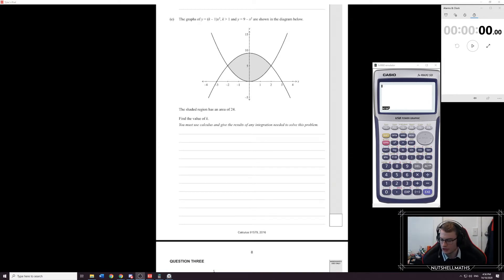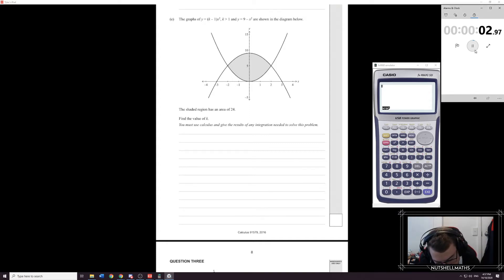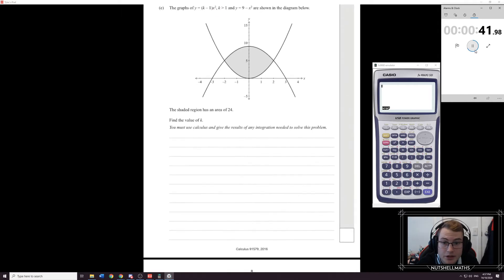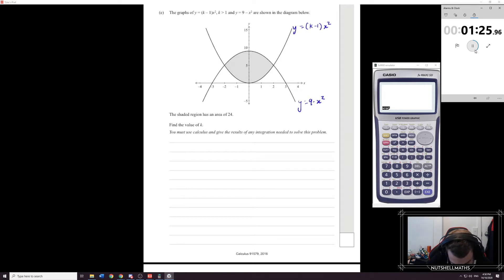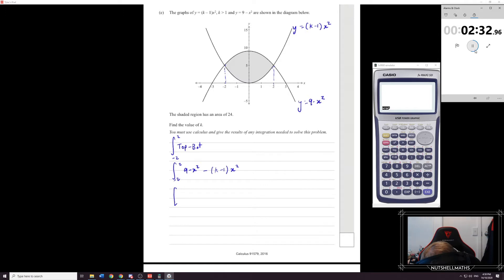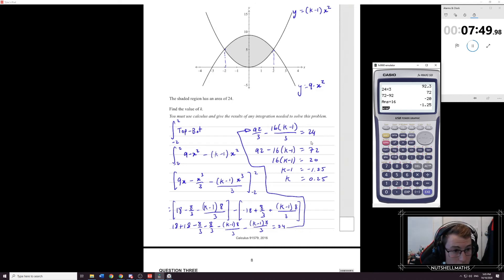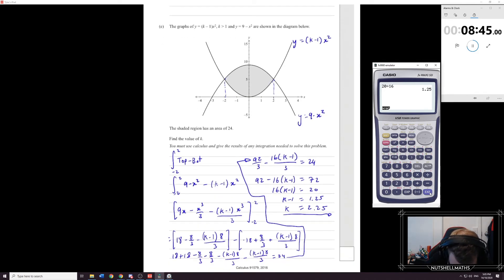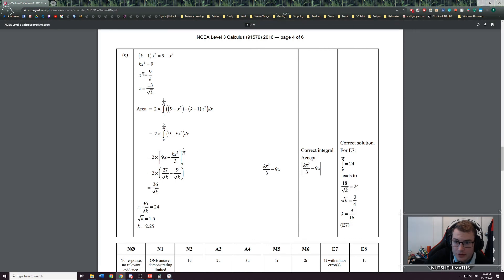Area Between Curves, with a constant, K.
In this difficult question we are trying to using integration techniques to find a constant when given an area.

NCEA Level 3 Calculus - Integration
2016 Q2 e